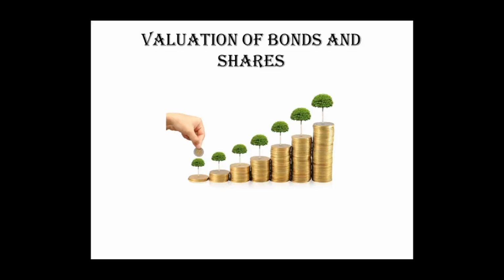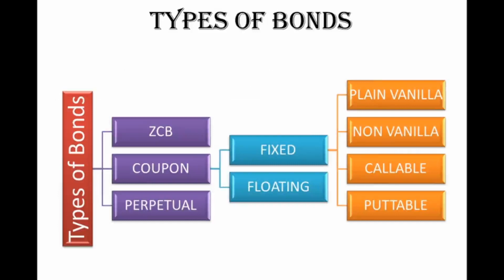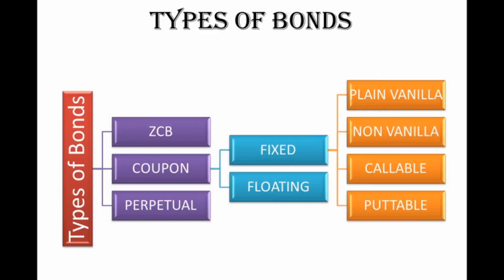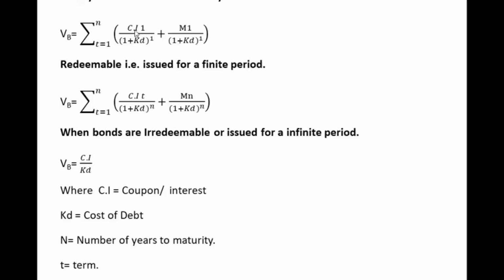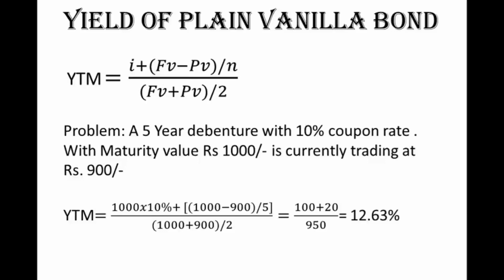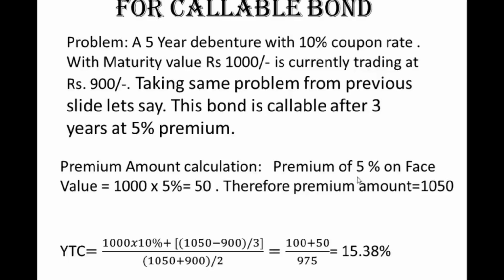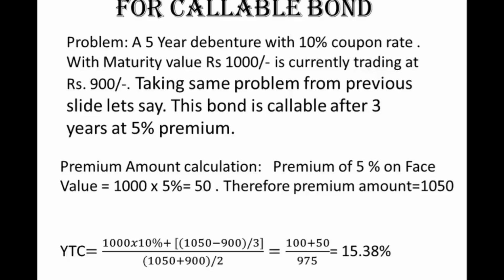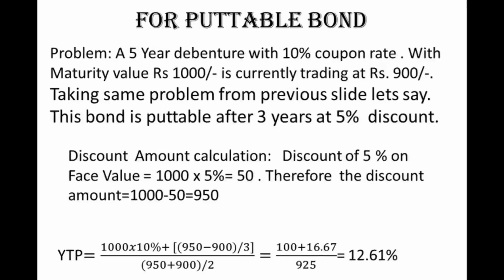Valuation of Bond Theory . Part 1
Discount rate
Meaning of Bonds
Terminology
Types of Bonds
Yield-YTM, CY, YTC, YTP